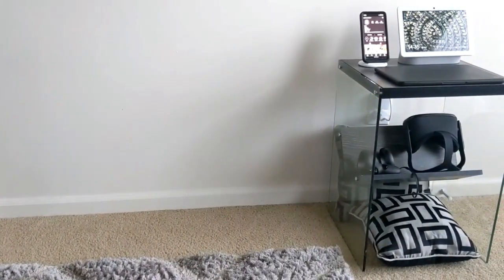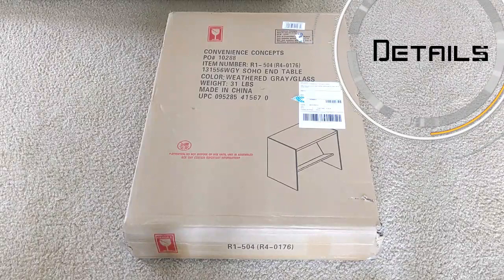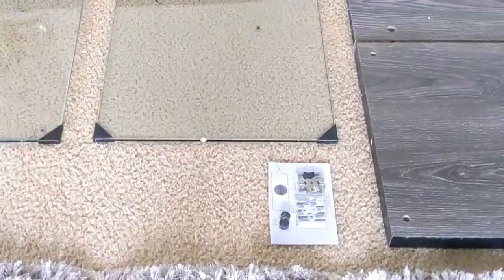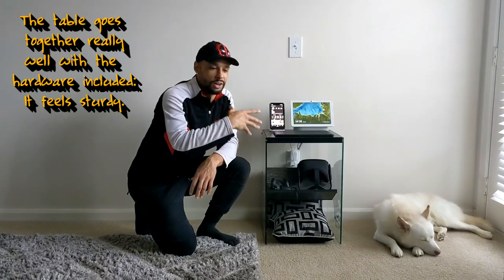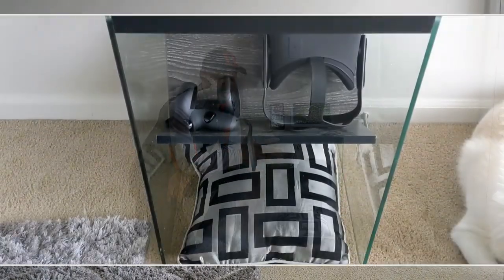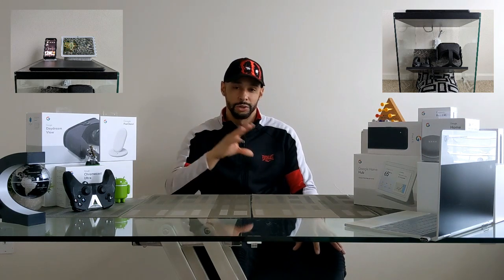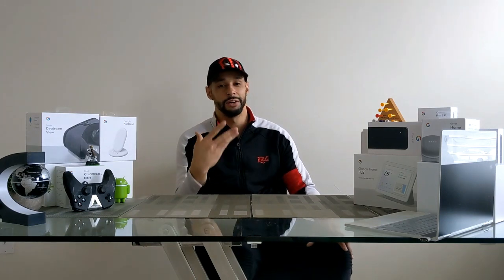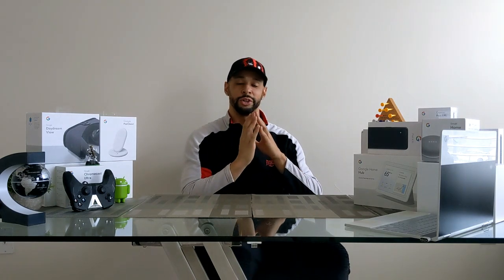Modern Furniture: Convenience Concepts SOHO End Table - Unbox, Assembly, Review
Today we unbox, assemble, and review the Convenience Concepts SOHO End Table! It's modern & minimalist!

Find this item and other cool items on my storefront!

pixels_cracked